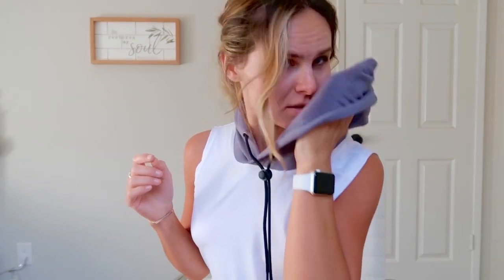Think you’ll be safe bringing your own towel to the gym? Think again. Emelina Lomas demonstrates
In this video, professionally trained Emelina Lomas demonstrates how to avoid germs at the gym with Prosane Hoodie.
 Due to the COVID-19 epidemic, gyms are closed around the world. They’re actually considered a hot spot for germs, which led one expert in infectious disease to claim they are the most “high-risk location for spreading COVID”. It’s why gyms are the first to go and one of the last to reopen as the coronavirus epidemic in America starts to see some resolve. So what can you do? Bring your own towel to the gym? Unfortunately, while there are many things you can do to prevent bacterial infection and spread at the gym, bringing in your own hand towel is not one of them. Here’s why, and what you can do instead.
Why are gyms bacterial hotspots?
Think about it - you’re in the gym, pushing yourself, dripping with sweat all over the machines, you grab a hand towel wipe up your sweat off the machine, and then wipe your face. You didn’t even shower prior to coming to the gym because you’re just going to sweat and need to shower after anyway. As you’re hitting the gym at 11am, the gym has been open for six hours already, which means a few hundred people have used the machines you’re sweating over already today. So bacteria has built up and with each new person, more is added to the mix.
After touching the bacteria-infected machines and weights, you transfer the bacteria from your hands to your hand towel, and then wipe the bacteria all over your face to wipe up your sweat. Look - we’re not trying to gross you out, but as you can see - the reality is pretty disturbing.
You may think that bringing your own towel to the gym is the solution because you’re cleaning up after yourself, wiping up your sweat, and using clean towels straight from your house. But unfortunately, the second you move your hands from the equipment to your towel to your face, you’re spreading bacteria like wildfire.
It’s why fitness influencer and expert Kayla Itsines recently came out to remind her followers that using the same towel to wipe down your equipment and to wipe your face is the worst thing you can do at the gym in terms of hygiene. According to a study, there is 362 times more bacteria on a public toilet seat than a free weight at the gym. GROSS.
ProSane’s microfiber facial towel offers you a touch-free experience to avoid the cross-contamination from your hands to your towel. It does this by combining your towel with your athletic wear, in the form of a reversible microfiber inner hoodie layer. This allows you to wipe the sweat off your face without compromising your hygiene or exposing you to bacteria transmitted from the equipment to your hands.
Don’t forget that gyms are bacterial hotspots. Bringing your own towel from home isn’t enough, it’s just as bad - you need a touch-free towel experience. Stay safe, wear ProSane and keep hitting your workouts! bacteria-infected